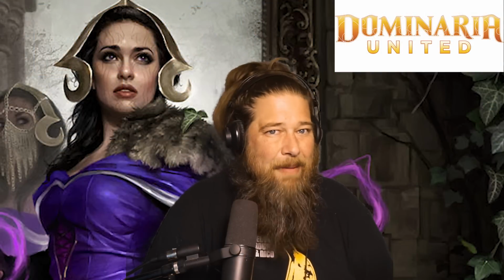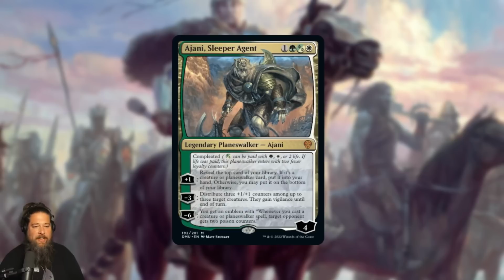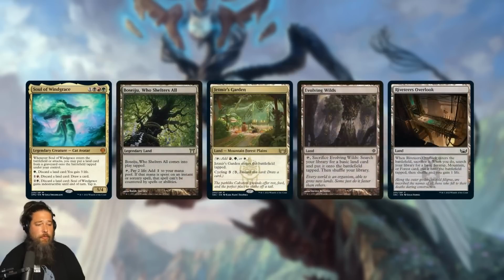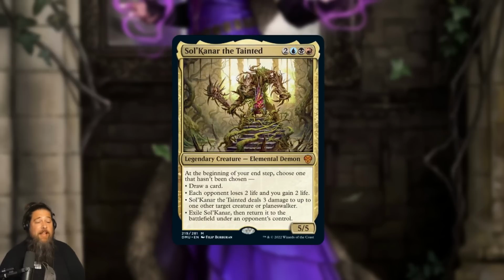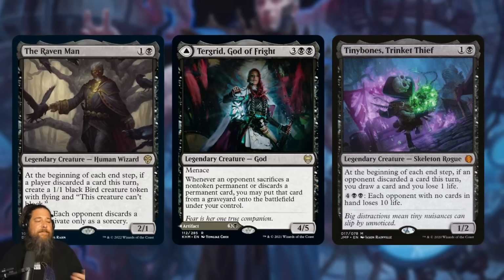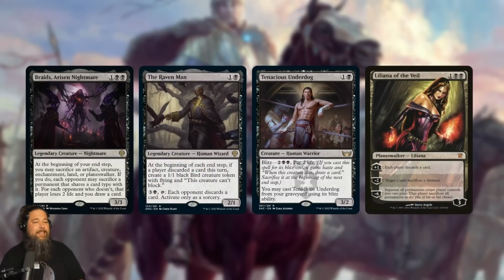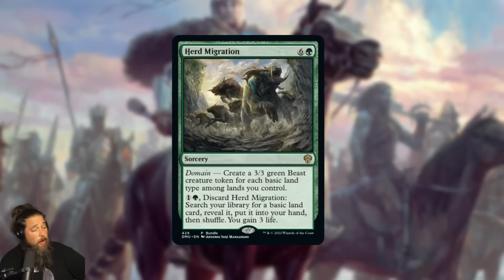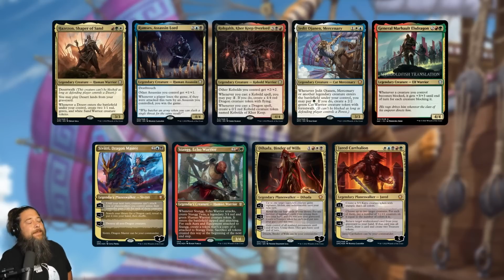Dominaria United MTG Spoilers | August 18th | Liliana, Sheoldred, Braids, Squee, Raven Man + More!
Today we kick of Dominaria United spoiler season and we've got a ton to discuss including one of the best Standard reprints in years, a new Sheoldred, the long-awaited Raven Man, a ton of callbacks to old legends, a Siege Rhino-esque Angel and much, much more. Let's break it down!

Need more spoilers?

0:00 Start
1:11 Liliana of the Veil
4:41 Ajani, Sleeper Agent
9:26 The World Spell
12:29 The Phasing of Zhalfir
16:00 Soul of Windgrace
18:30 Zur, Eternal Schemer
21:59 Sol'Kanar the Tainted
24:45 Painlands
26:43 Sheoldred, the Apocalypse
29:14 The Raven Man
32:49 Jhoira, Ageless Innovator
35:22 Squee, Dubious Monarch
37:23 Braids, Arisen Nightmare
42:05 Guardian of New Benalia
44:57 Archangel of Wrath
46:56 Herd Migration
48:12 Defiler of Dreams
51:58 Commons & Uncommons
53:53 Dominaria Remastered
55:18 Dominaria United Commander